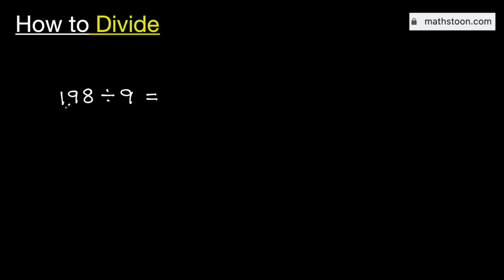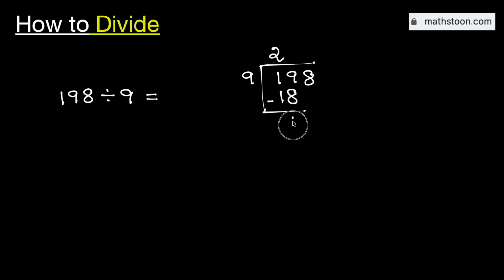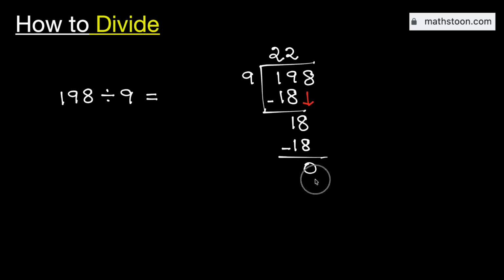198 divided by 9 (198÷9) | Value of 198/9 | Long Division